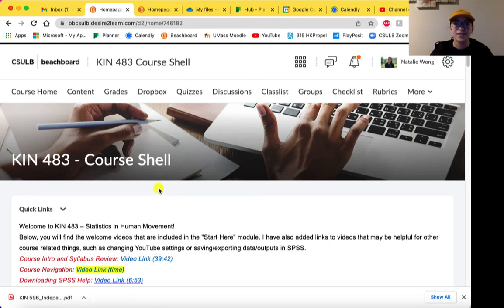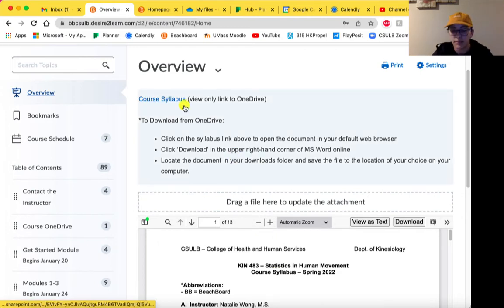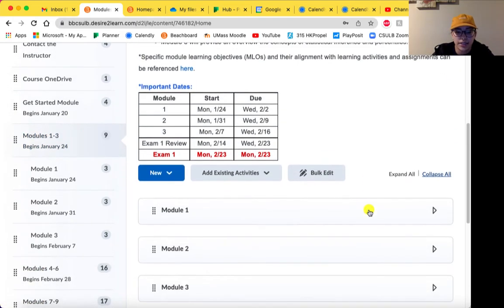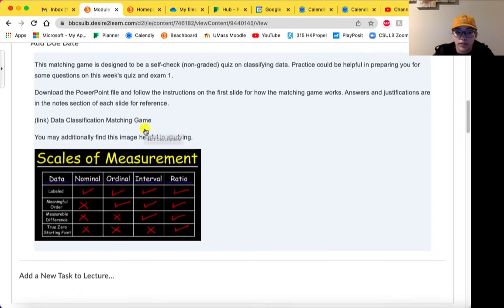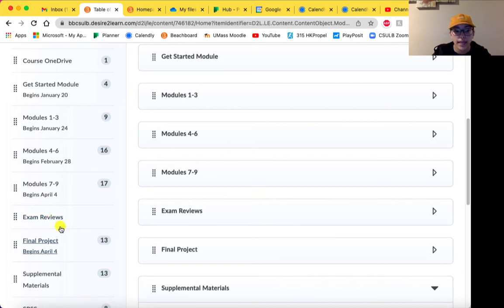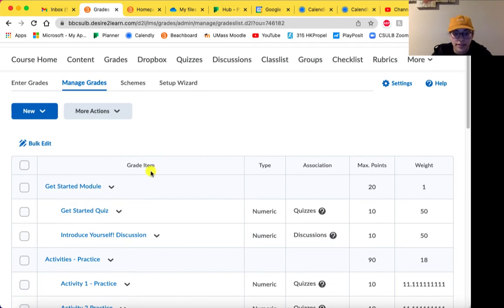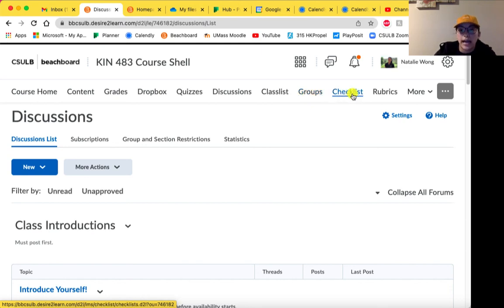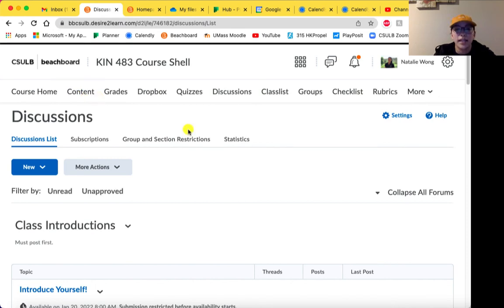483 S22 - BeachBoard Navigation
Table of Contents:

00:00 - Course Home Page
03:26 - Content
04:32 - Contact the Instructor
07:19 - Course OneDrive Link
08:34 - Get Started Module
09:48 - Module Content
12:01 - Module Checklist Example
17:25 - Other Module Content &amp; Links
19:13 - Exam Reviews
19:47 - Final Project
20:26 - Supplemental Materials
23:09 - SPSS Troubleshooting
24:16 - CSULB Resources
24:59 - Grades
26:45 - Dropbox
27:36 - Quizzes
28:37 - Discussions
30:07 - Classlist
30:38 - Groups
31:24 - Checklists
31:32 - Grading Rubrics
31:45 - More
32:13 - BeachBoard Notifications & Account Settings